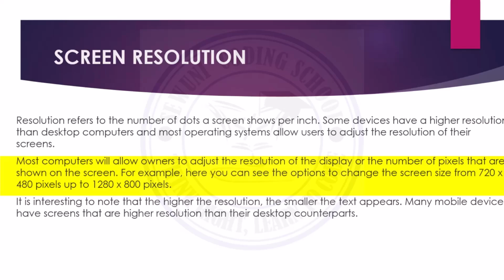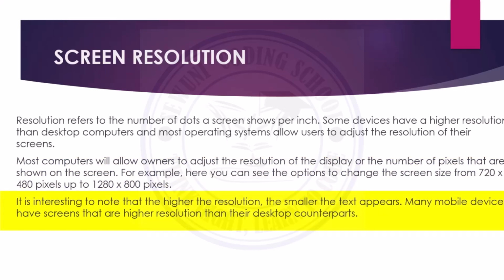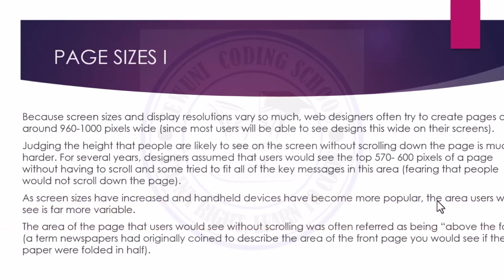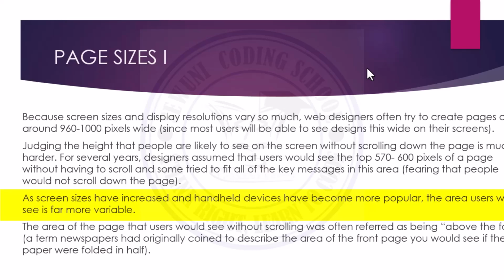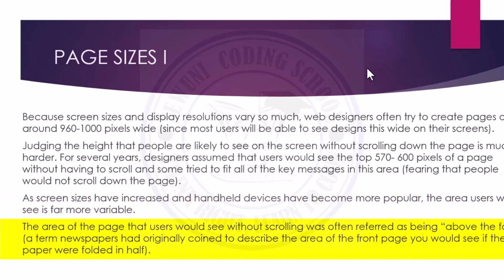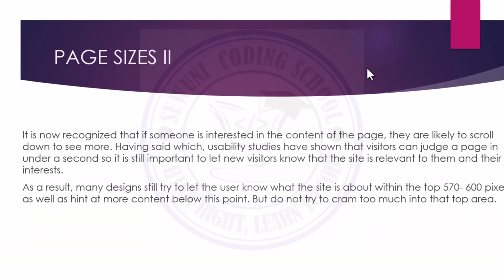15.9 - Screen and Page Size (Conquer HTML5 Layouts: A Guide to Element Positioning)